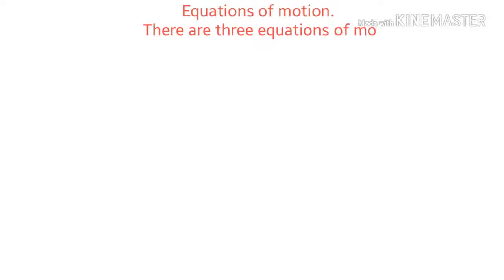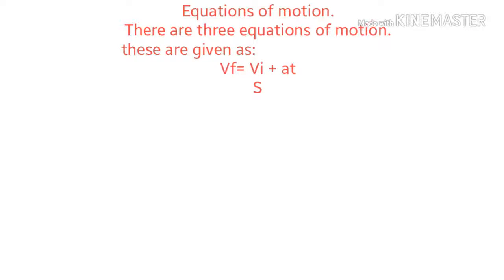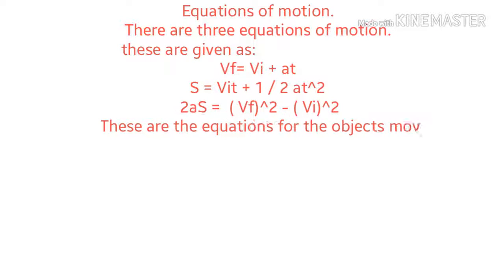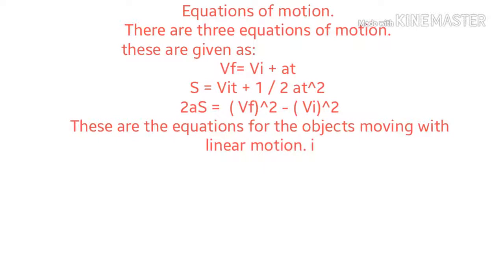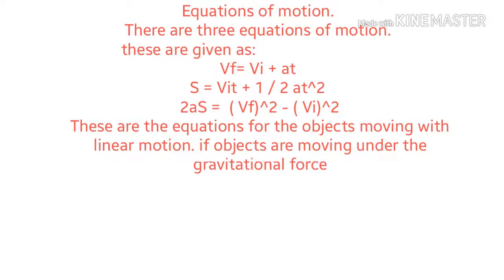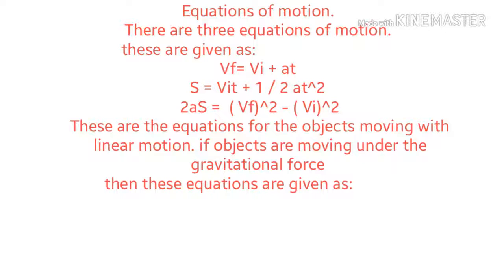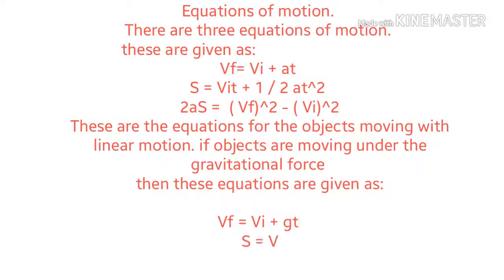Equations of motion.